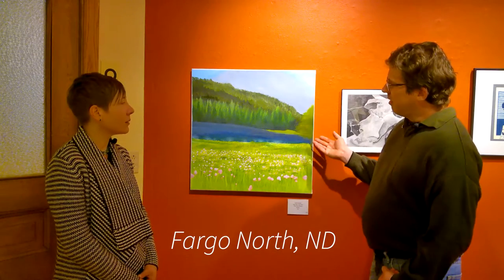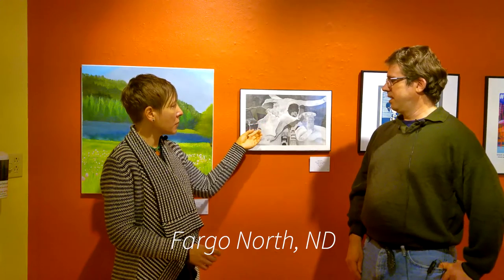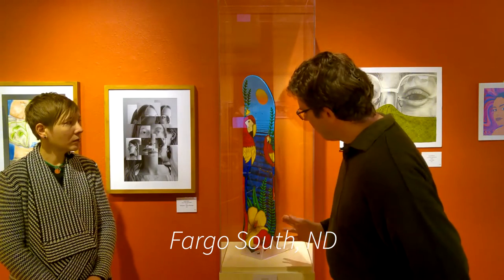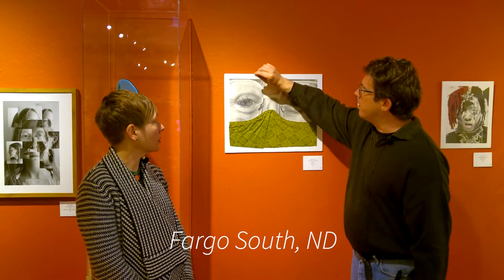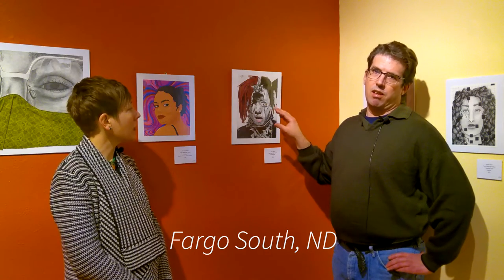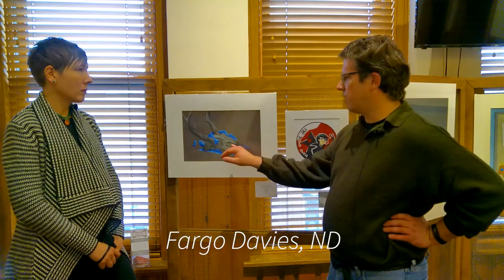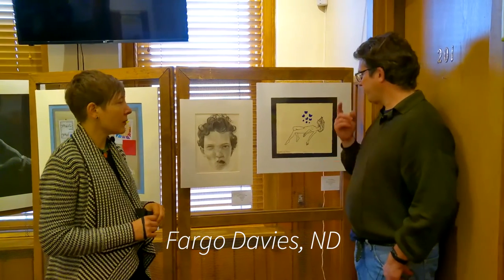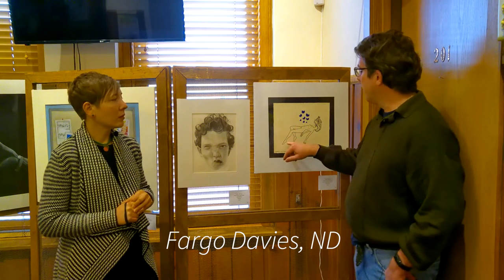All Dakota HS Art Show Judging Seminars 2021 FARGO SCHOOLS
The 2021 All Dakota High School Fine Arts Exhibition Judging Workshop for: Fargo North, Fargo South and Fargo Davies high schools. Judges Jay Hopkins, SD and Cameron Peterson, ND, spend time going over each piece of student artwork and offer helpful, professional critiques. Thank you for participating in this year's gallery show and look forward to seeing you in 2022! The Staff of the Dacotah Prairie Museum, Aberdeen SD.